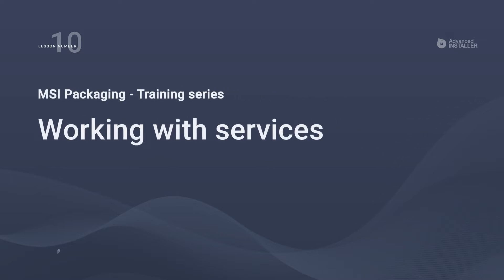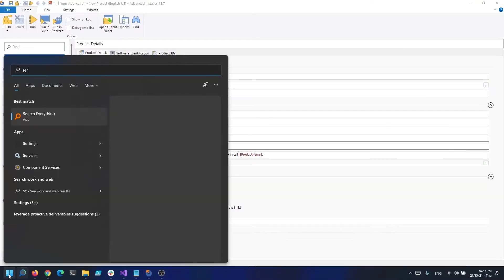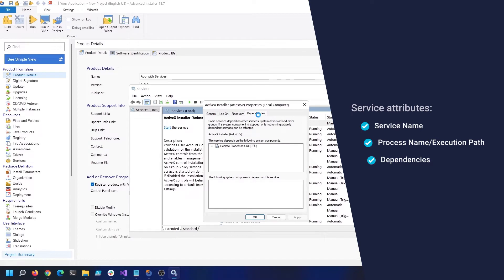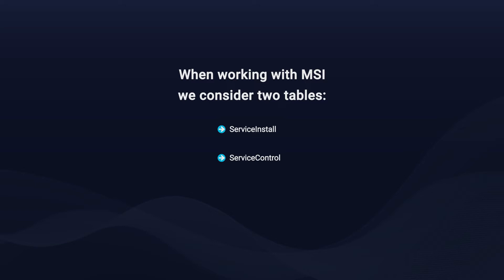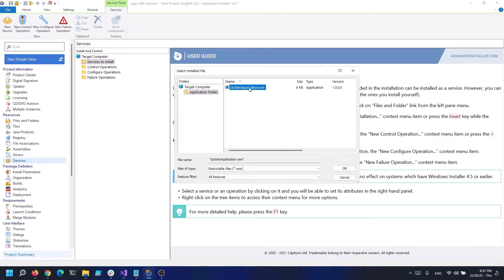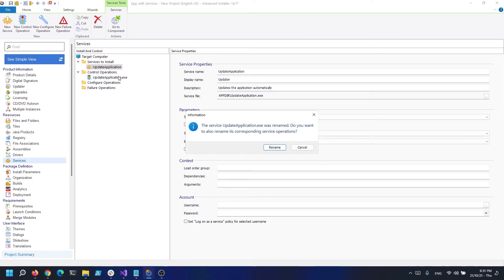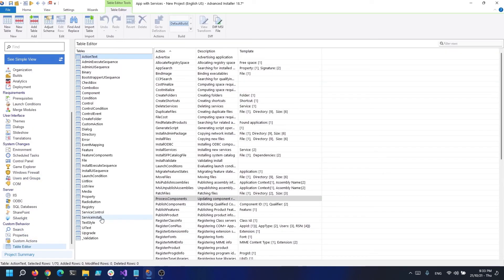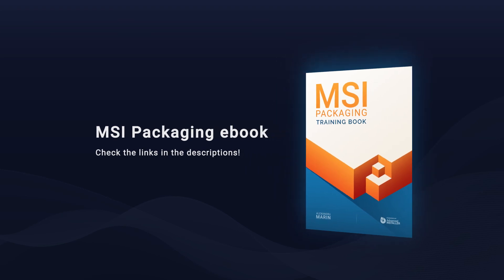MSI Packaging FREE Training & Certification | Lesson 10: Working with Services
In this training video, we have a look over what services are and how you can add them to your MSI Installation.

Services are programs that run in the background on their own. They operate and execute regardless of whether anyone logs into the system.

Hop in and find out more about Services in the MSI packaging process.

In the previous lesson, you saw that working with fonts is not complicated.

Lesson structure:

0:00 | Introduction: Working with Services

0:13 | What are services?

0:57 | Service attributes

1:15 | Sevices' location

1:24 | Tables : ServiceInstall and ServiceControl

1:49 | How to add and manage services in Advanced Installer

 3:50 | ⏭Next Lesson: Working with Environment Variables